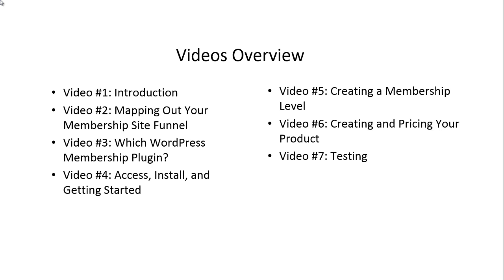WooCommerce Membership Secrets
In this step-by-step video course, we will show you exactly how you can quickly and easily brainstorm, plan, and set up your WordPress membership site!

If you're trying to sell your product online, or you would like to earn recurring incomes, setting up your very own membership site is crucial to your success.

Video #1: Introduction
Video #2: Mapping Out Your Membership Site Funnel
Video #3: Which WordPress Membership Plugin?
Video #4: Access, Install, and Getting Started
Video #5: Creating a Membership Level
Video #6: Creating and Pricing Your Product
Video #7: Testing

An over the shoulder thorough video series.